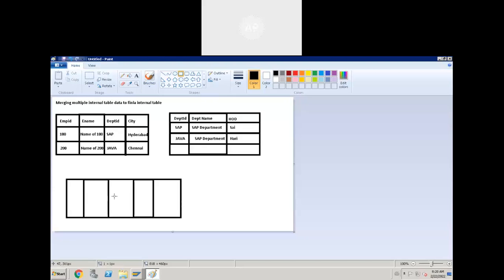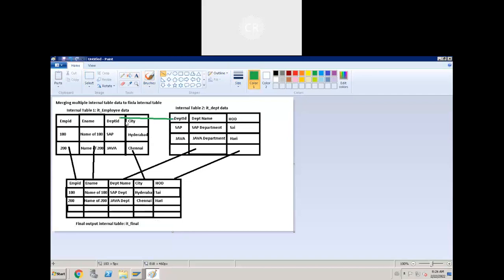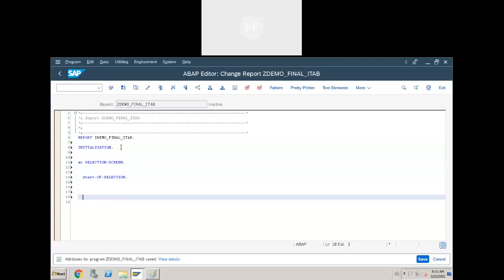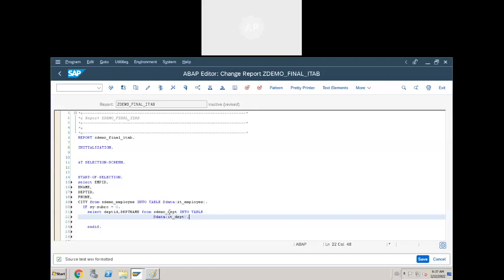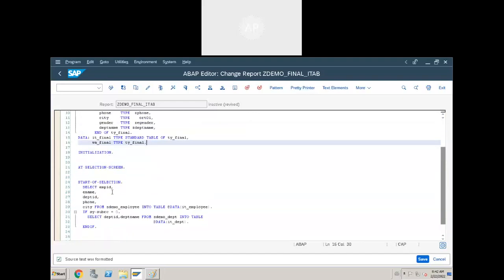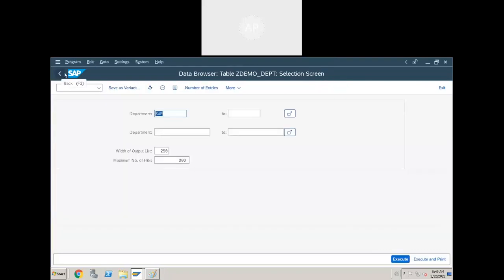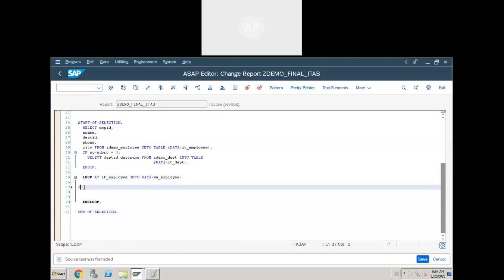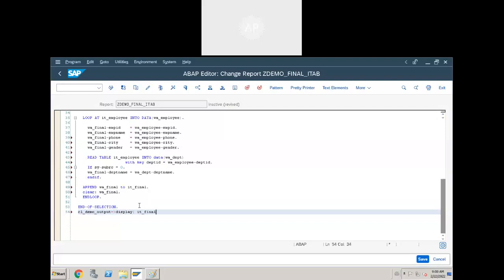21. SAP ABAP, Merging multiple Internal Tables into one internal table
Merge multiple internal tables data into one internal table